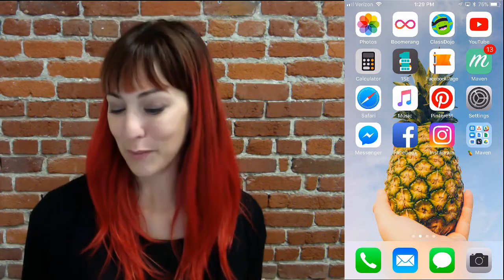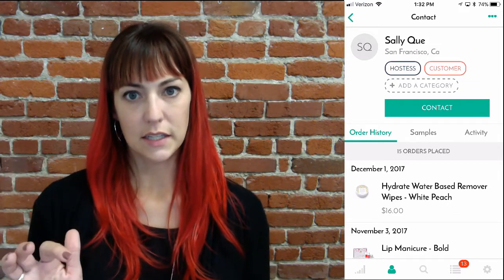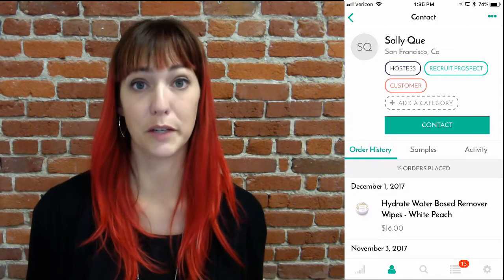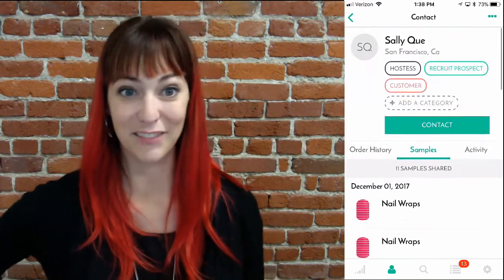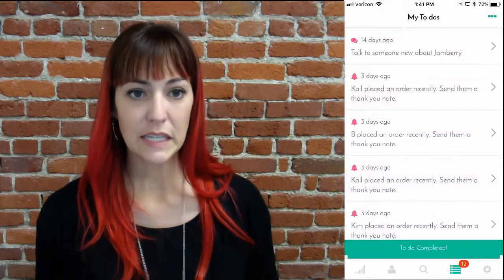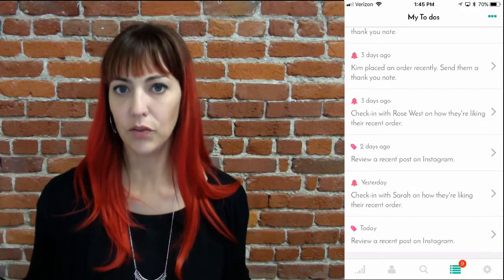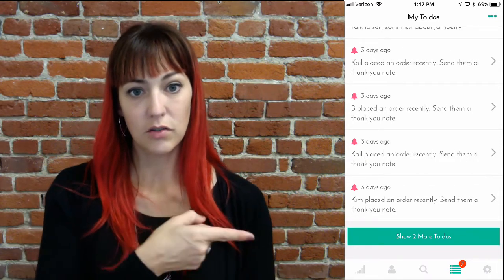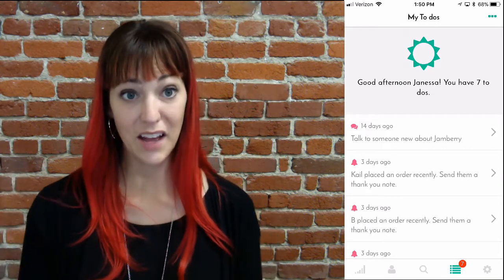Maven Walk thru for Jamberry Consultants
Welcome Jamberry Consultants! We're so excited that you're here and a part of our Maven community.

Watch Janessa, our Head of Community, do a walk-thru of the Maven app and use some of our core functionality. If you haven't already, join our private Maven community on Facebook